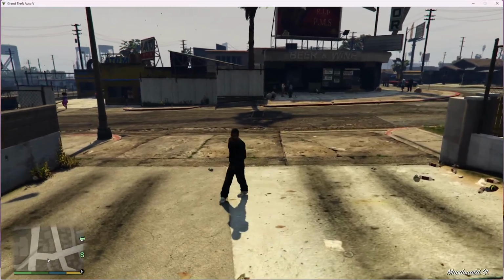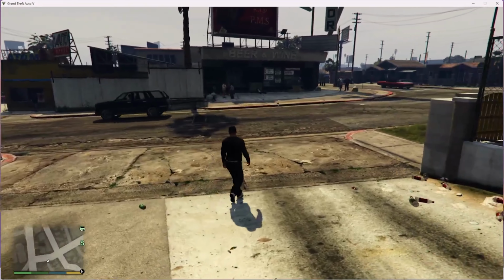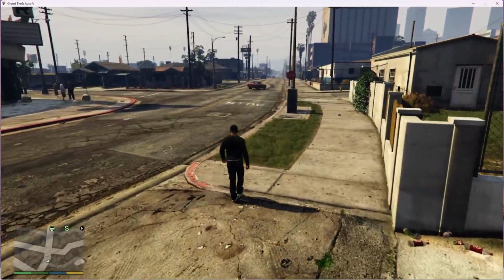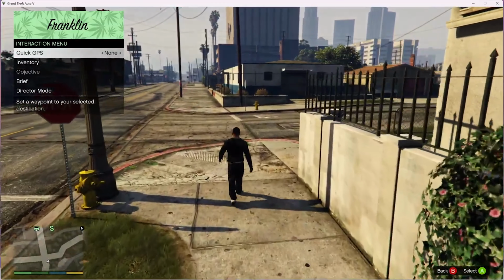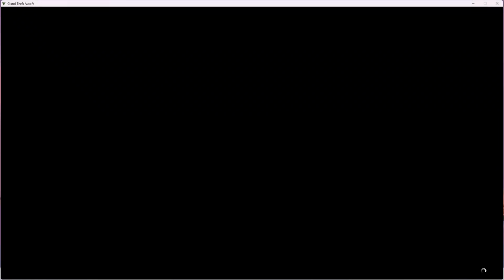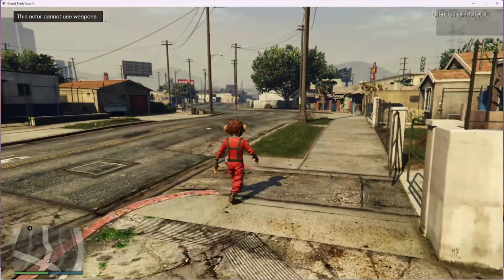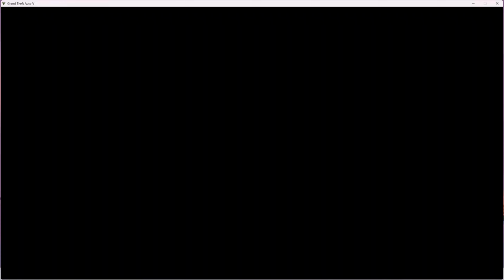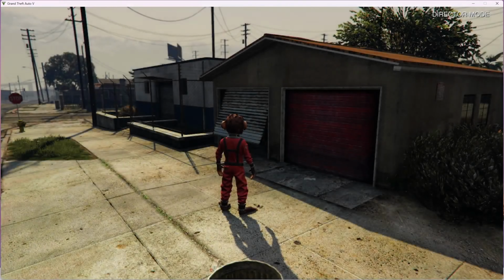How To Enter Director Mode In GTA 5 Story Mode - Step By Step